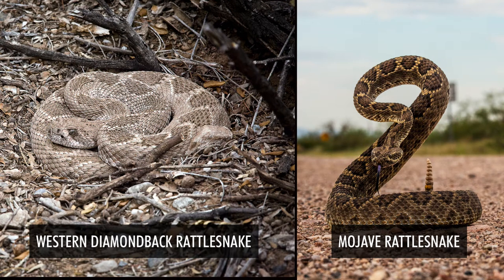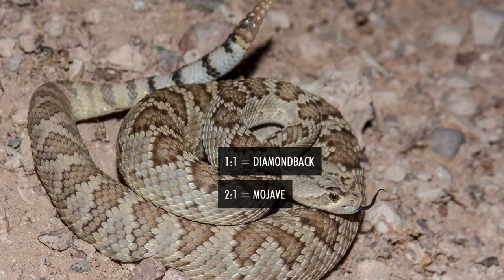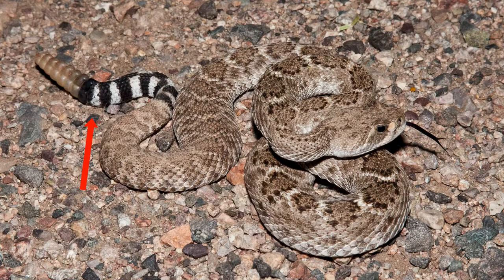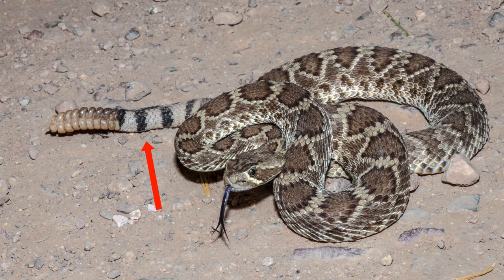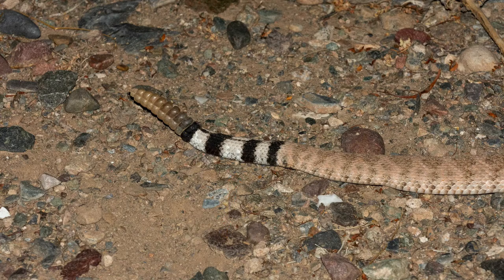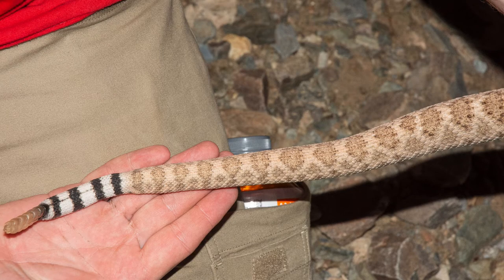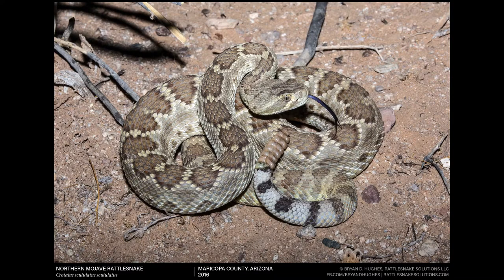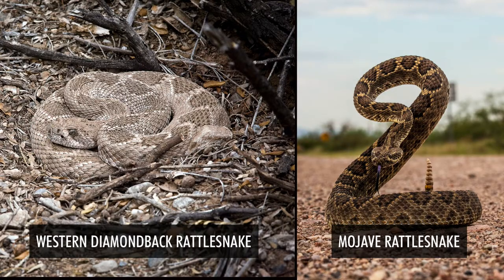Mojave Rattlesnakes vs Western Diamondback Rattlesnakes: The Tail is Not Enough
A quick video to clear up confusion about the tail banding of Mojave and Western Diamondback Rattlesnakes, and a bit of advice on differentiating any type of rattlesnake from another.